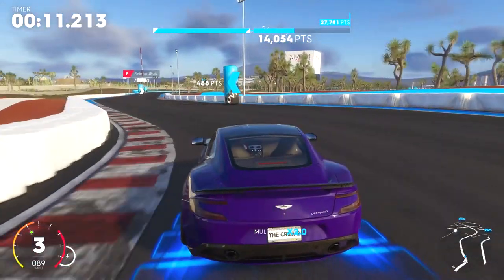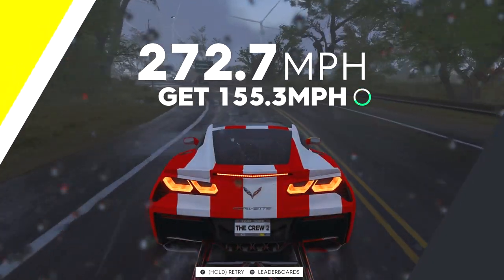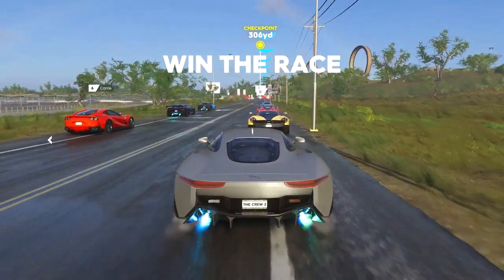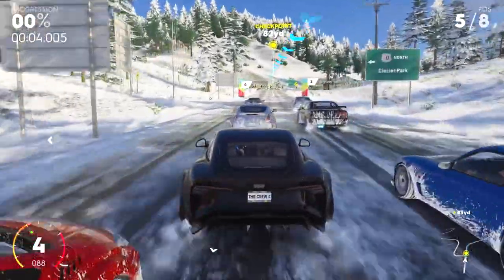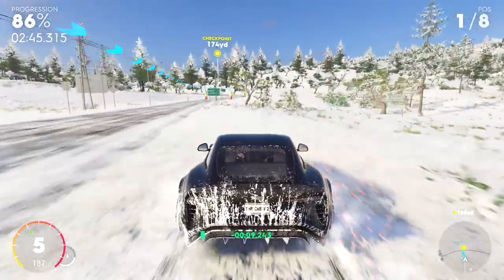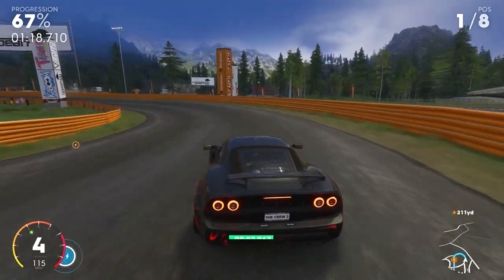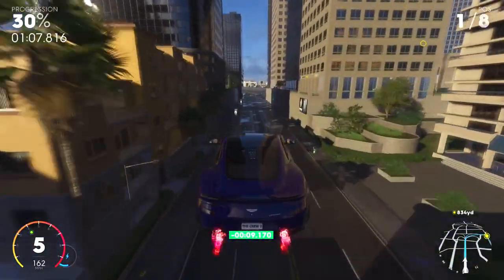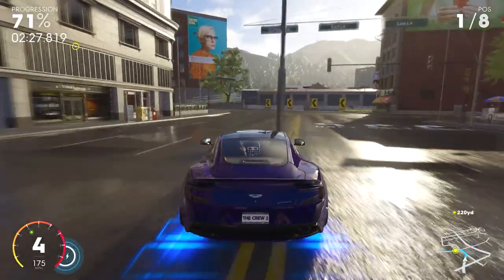The Crew 2 The Brits Summit Guide | All Cars Pro Settings, Event Tips and Strategy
In this guide I go over all the tips to for each event that will help you platinum this weeks The Brits Summit as well as show you all of my pro settings for each of my cars!